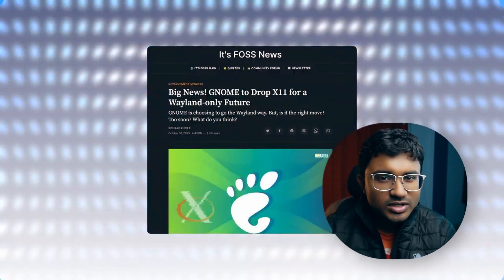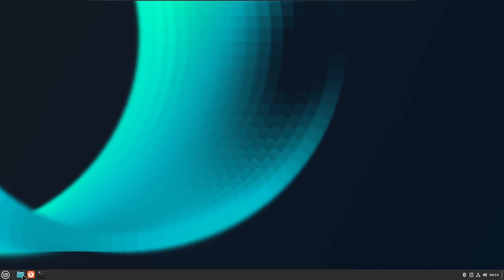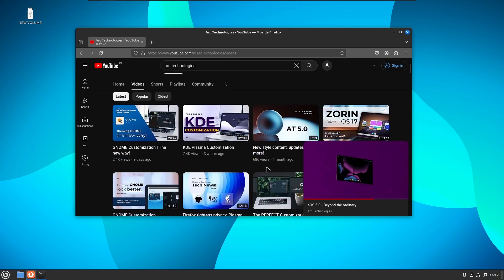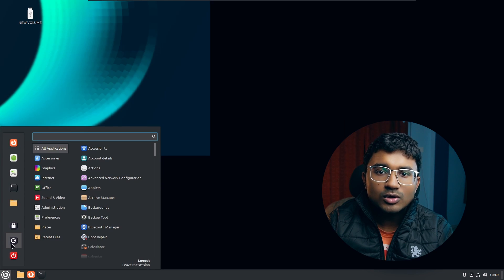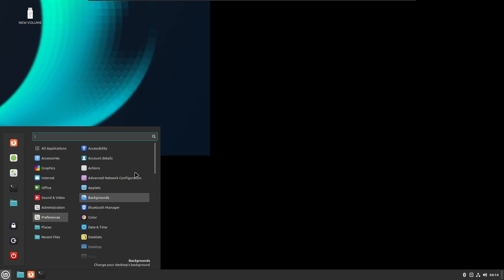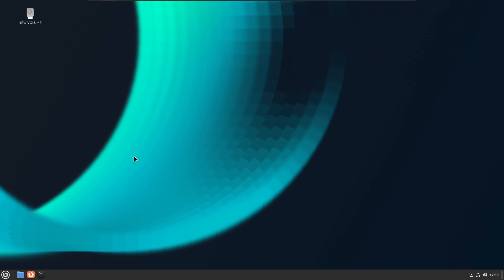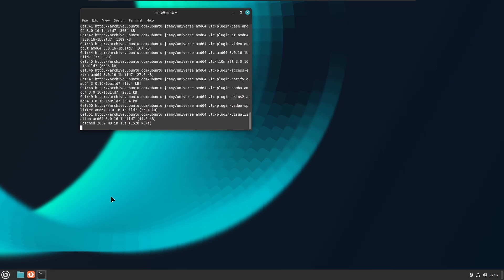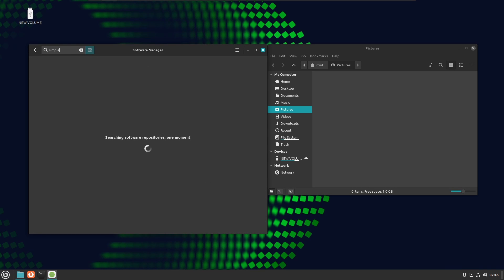Linux Mint 21.3 | A Comprehensive Review of Experimental WAYLAND Support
Get the wallpapers (6K High Res) -

Are you curious about Wayland, the new display server that promises to replace Xorg in the future? Do you want to know how it performs on Linux Mint 21.3, the latest version of the popular Linux distribution? Do you want to see how Cinnamon, the default desktop environment of Linux Mint, handles Wayland’s experimental support?

If you answered yes to any of these questions, then this video is for you. In this video, I will show you how to enable and test Wayland on Linux Mint 21.3 with Cinnamon 6.0. I will compare Wayland and Xorg in terms of performance, stability, compatibility, and usability. I will also share my personal experience and opinion on whether Wayland is worth it or not.

By the end of this video, you will have a better understanding of Wayland and Xorg, and you will be able to decide which one suits your needs and preferences better. You will also learn how to switch between Wayland and Xorg on Linux Mint 21.3, in case you want to try it yourself.

So, what are you waiting for? Watch this video now and join me in this comprehensive review of Wayland and Xorg on Linux Mint 21.3 with Cinnamon’s experimental support.

Timestamps -
00:00 Intro
00:23 General Support of Wayland on Linux Mint
02:10 Issues on Linux Mint Wayland
05:45 Final verdict - Is Wayland ready on Linux Mint?